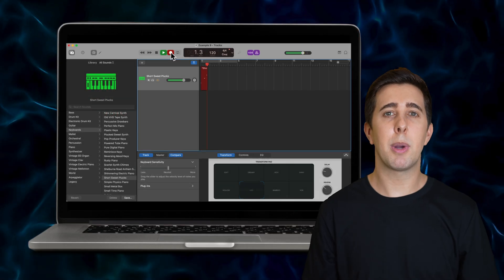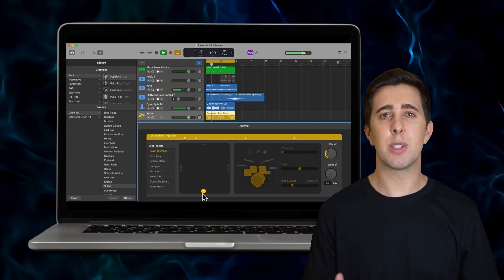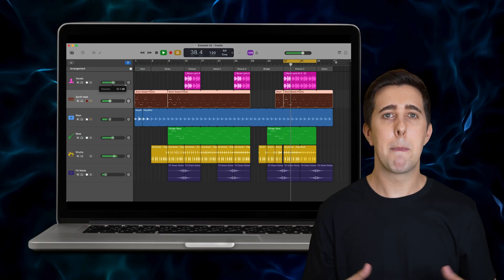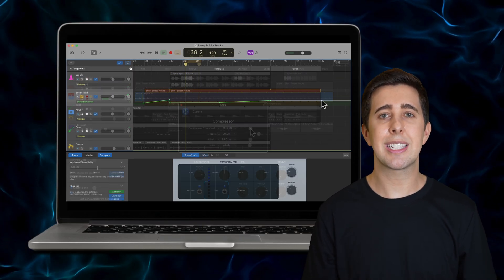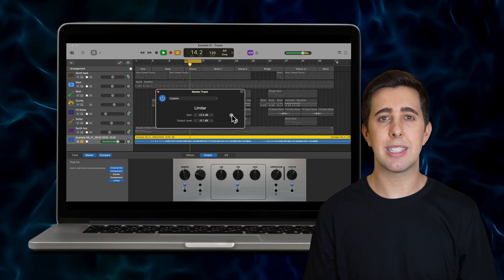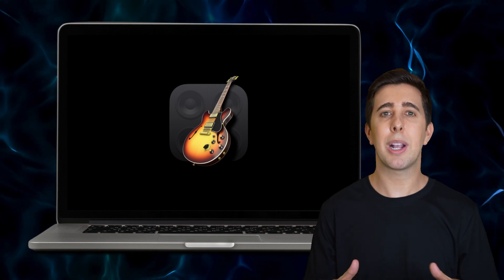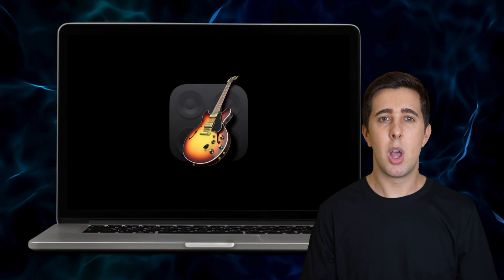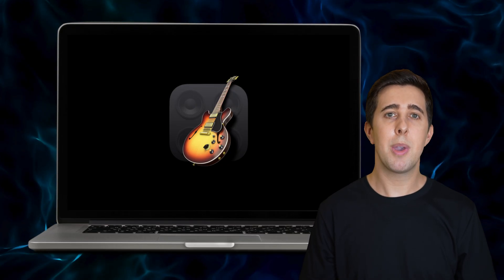🎹 NEW COURSE: GarageBand for Music Production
⬆️Click the link above to view this course.

In this GarageBand for music production course, you’ll learn the basics and beyond of how to use this free software for Mac users to help you create great-sounding music!

Here's What You'll Learn in this Course:
✅ How to Set Up GarageBand properly for smooth music production
✅ How to Use Apple Loops to enhance your tracks
✅ Record MIDI and Software Instruments
✅ Edit MIDI in the Piano Roll
✅ How to Set Up and Record with a Microphone
✅ Use Essential Editing Tools for precise control
✅ How to Arrange Your Tracks to Turn Ideas into Complete Songs
✅ Mix Your Music with EQ, Compression, Reverb, Delay, and more
✅ How to Use Automation to bring dynamics to your mix
✅ Work with the Drummer Track for realistic rhythms
✅ Use Guitar and Bass Amp Simulations to shape your sound
✅ Export Your Tracks and Learn Mastering Basics

So, if you want to learn how to use GarageBand for music production, then I recommend checking out this course!